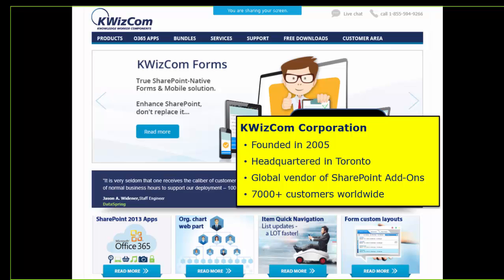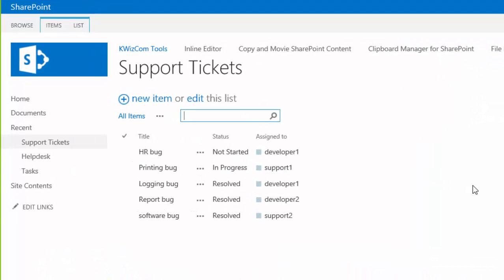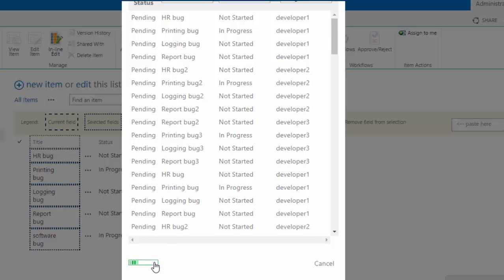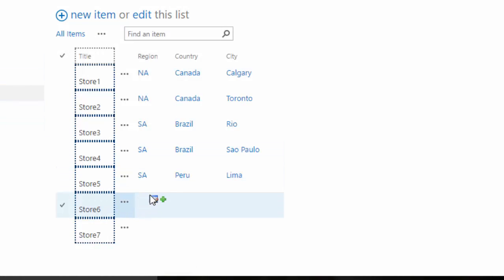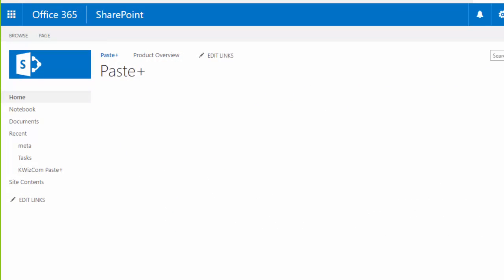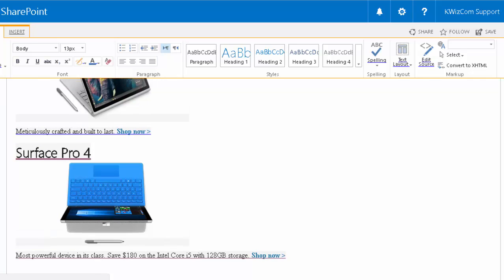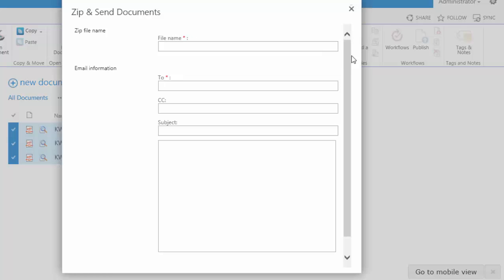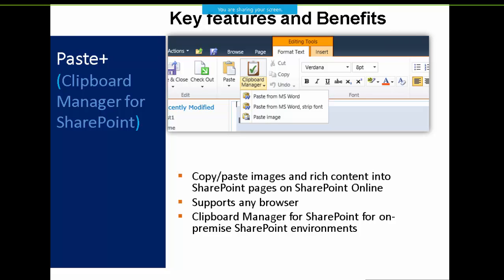Daily SharePoint Content Editing Done 10x Faster with KWIZ Tools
In this session KWIZ's Support Manager, Anthony Pham will display a set of tools which can dramatically improve your daily contributor/content editing work, by helping you to save much time.

The demonstrated tools include:
• Datasheet view for SharePoint 2013 and 2016
• SharePoint in-line editor
• Paste+/Clipboard Manager
• Copy/Move SharePoint content
• File Bulk Zip

KWIZ offers over 60 various SharePoint web parts and apps for Microsoft 365.